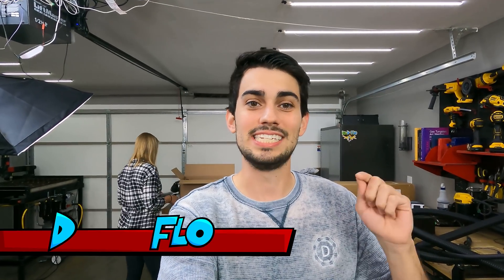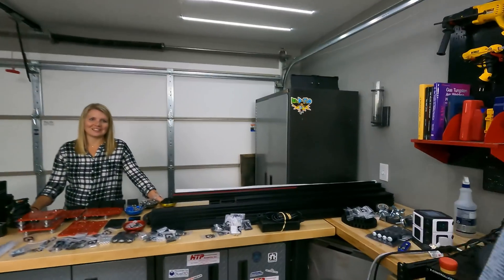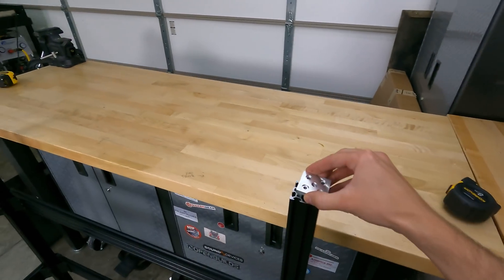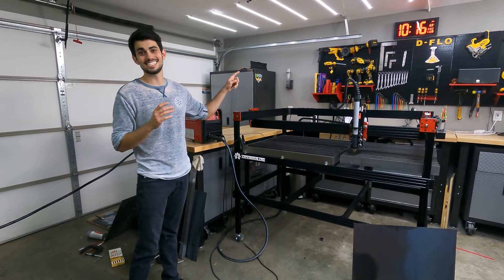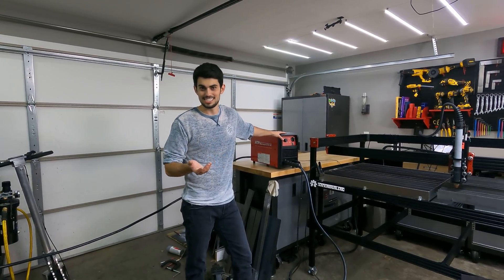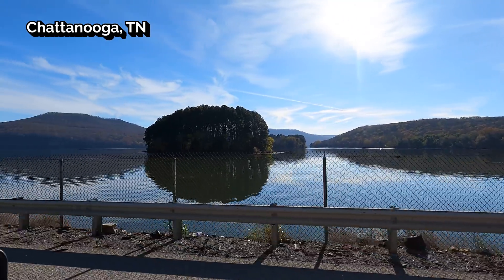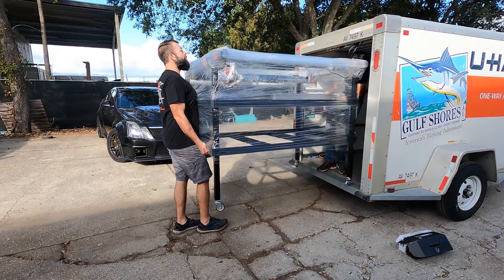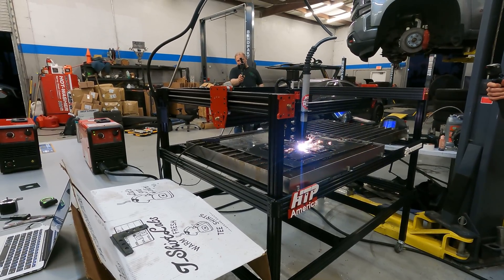Building a Plasma Table for Fasterproms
In this informal video, Dr. D-Flo builds the next iteration of the OpenBuilds CNC Plasma Table for Jeremy and his team over at Fasterproms. Equipped with the HTP 875SC plasma cutter and mechanized torch this 1500 x 1000mm table is perfect for fabrication work and will be used extensively for upcoming Fasterproms car projects.